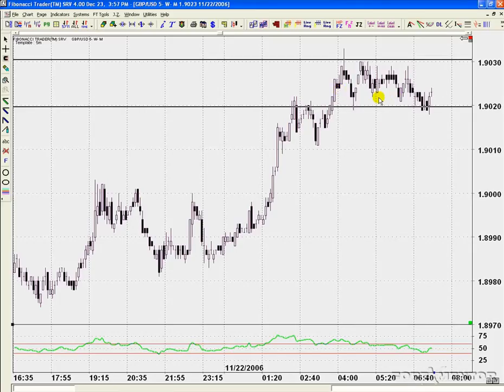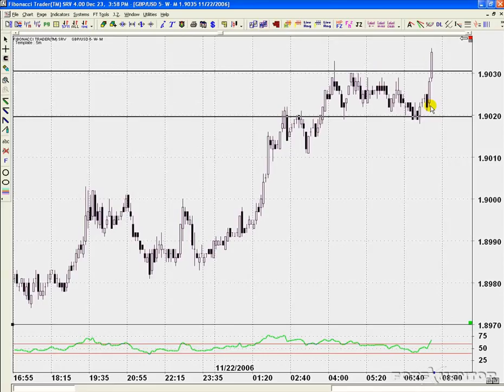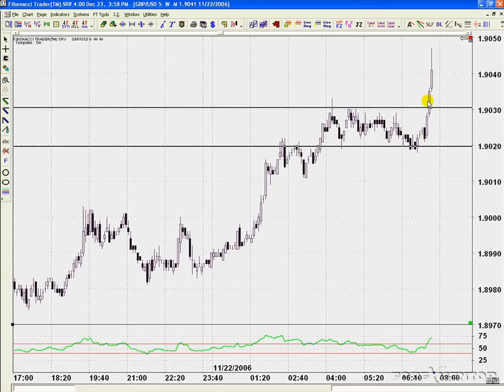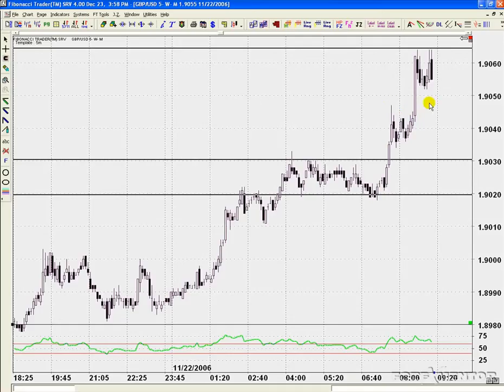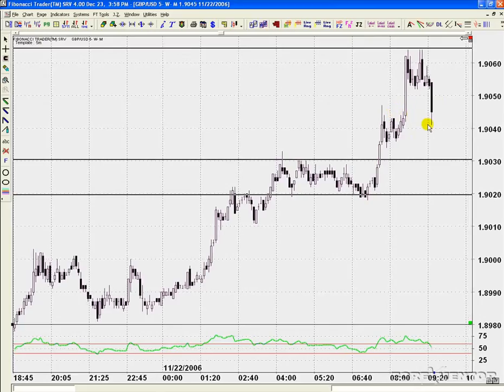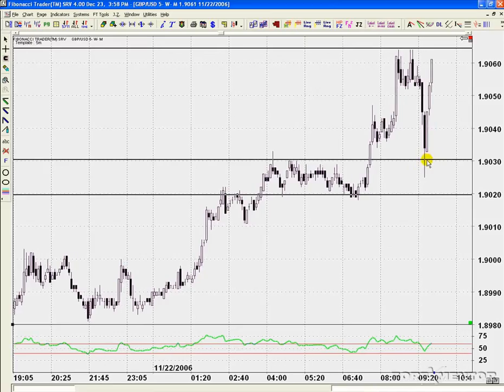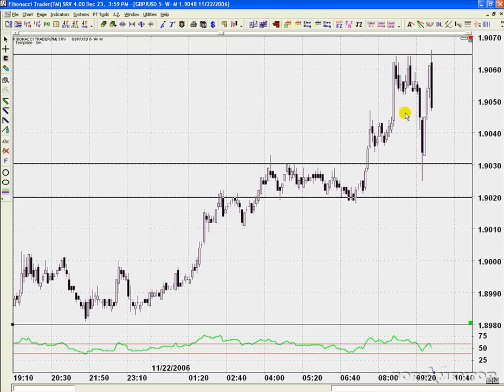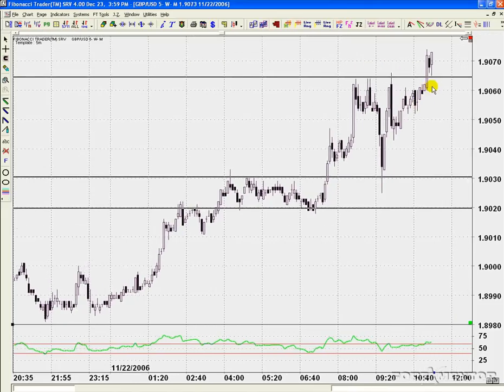12 2 1